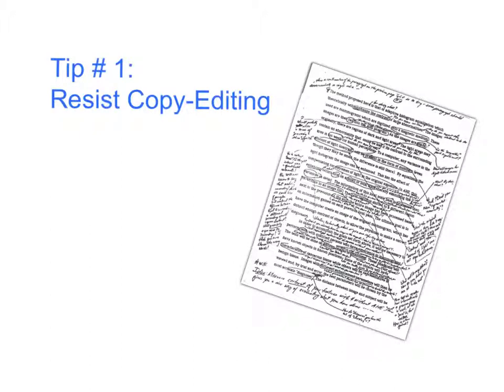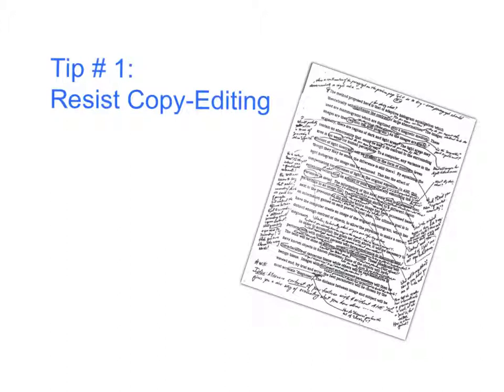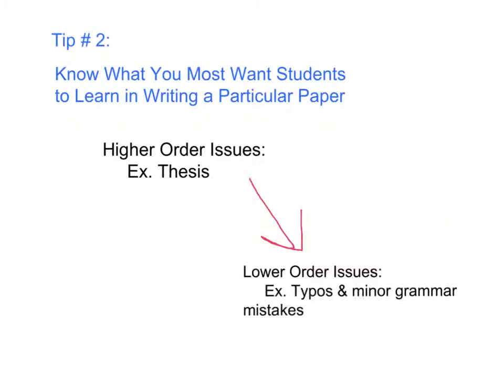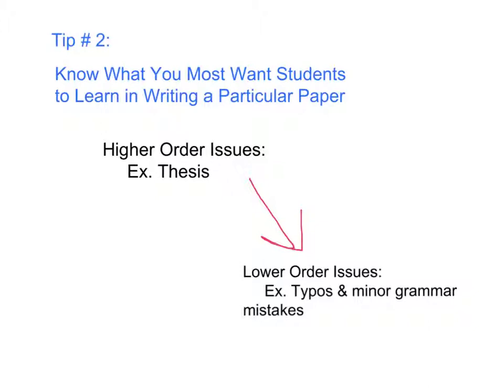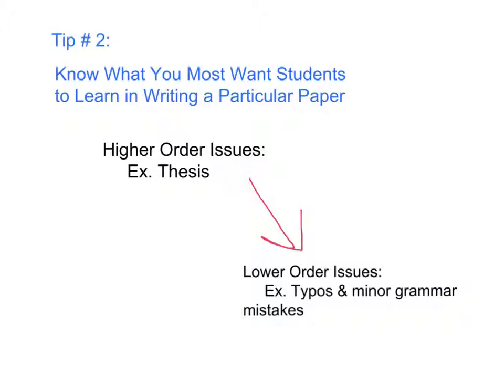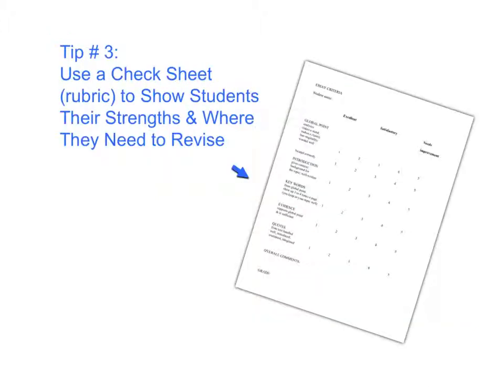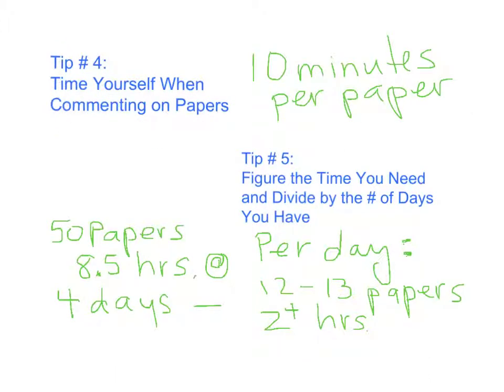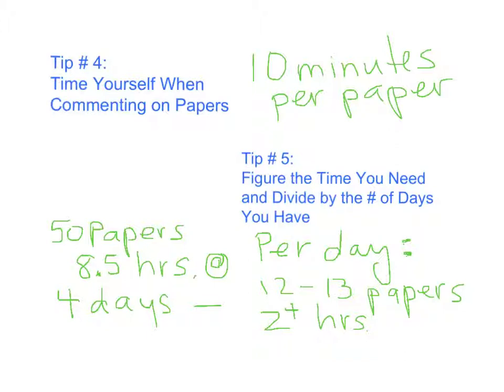Commenting on student papers: 5 tips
Efficient and effective commenting